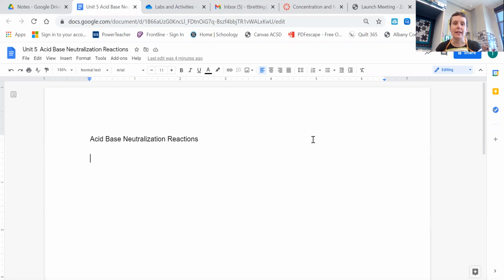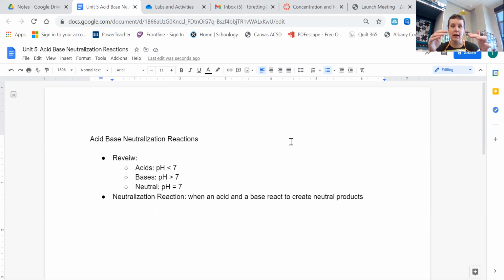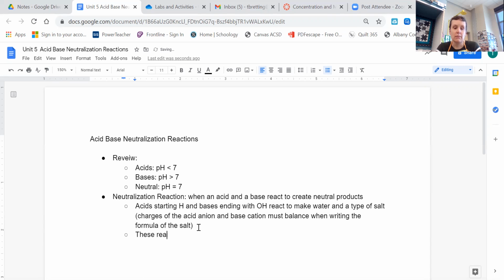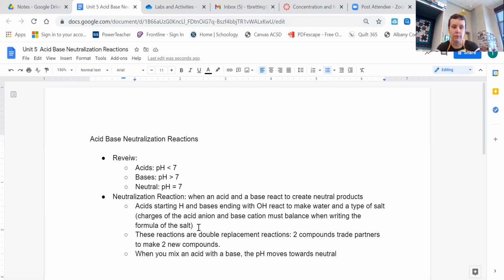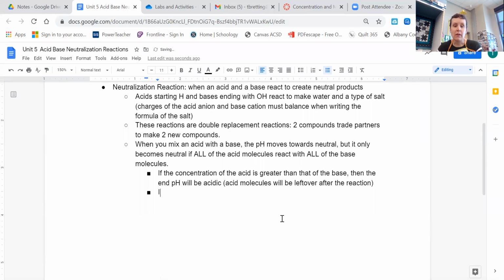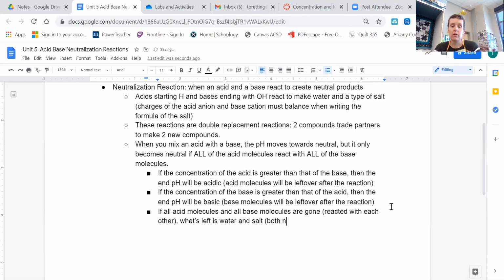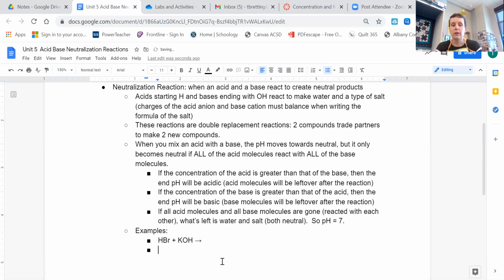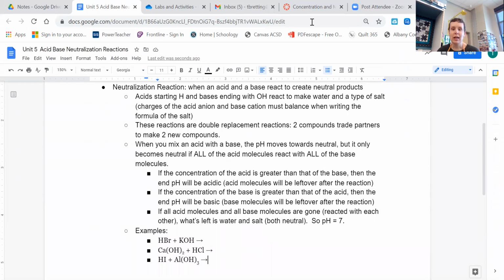Acid Base Neutralization 1